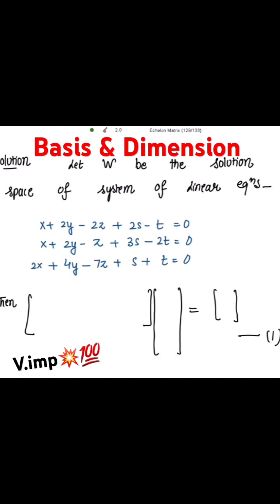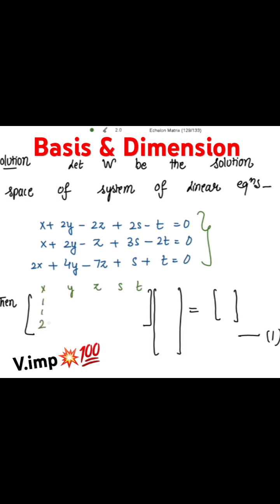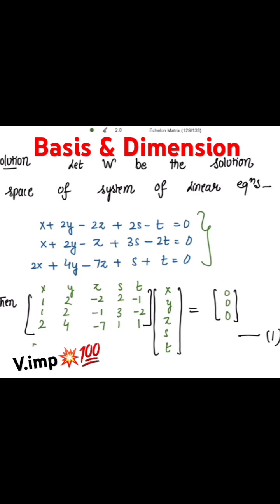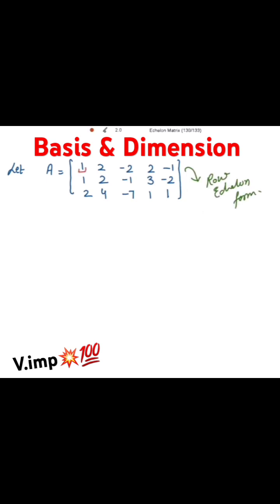Basis and Dimension important questions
basis and dimension of a vector space
basis and dimension linear algebra
Basis and dimension for csir net
vector spaces linear algebra